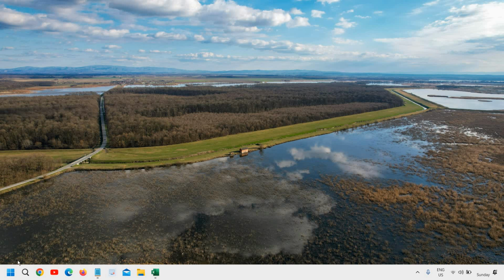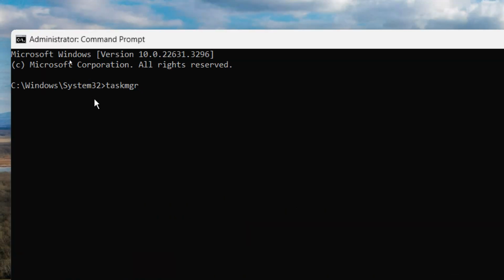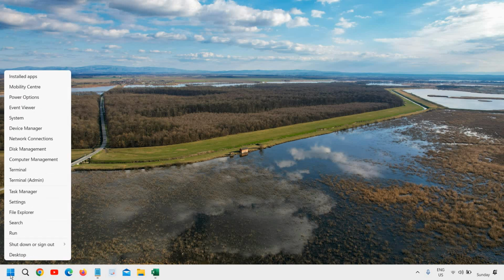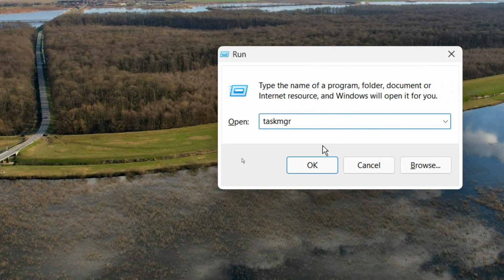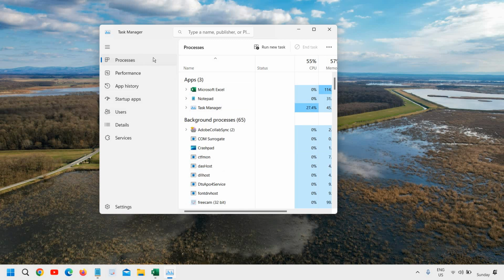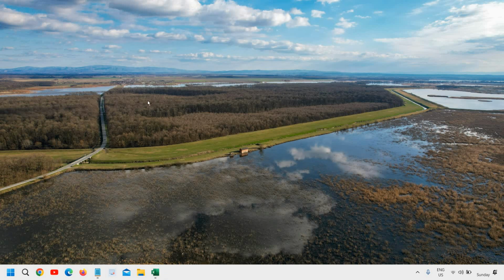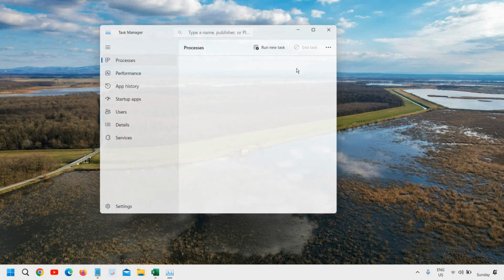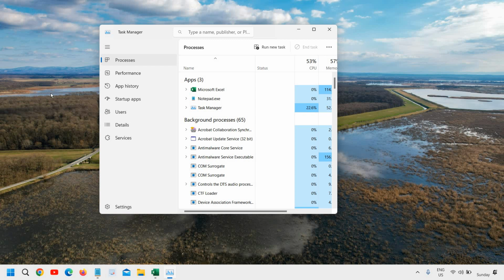How To Open Task Manager On windows 11- [6 WAYS]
Looking to troubleshoot or manage tasks on your Windows 11 PC? Welcome to our comprehensive guide on how to open Task Manager in Windows 11! Whether you're a seasoned user or new to the Windows 11 interface, we've got you covered.

In this video, we'll walk you through several methods to access Task Manager quickly and efficiently on your Windows 11 system. From keyboard shortcuts to navigating through the Start menu, we'll explore the easiest ways to launch Task Manager in just a few clicks.

Our step-by-step tutorial will cover all the essential keywords related to "how to open Task Manager on Windows 11", ensuring that you're equipped with the knowledge to manage processes, monitor performance, and resolve issues effectively.

So, if you're ready to take control of your Windows 11 experience and optimize your system's performance, hit play now and let's dive into the world of Task Manager together!